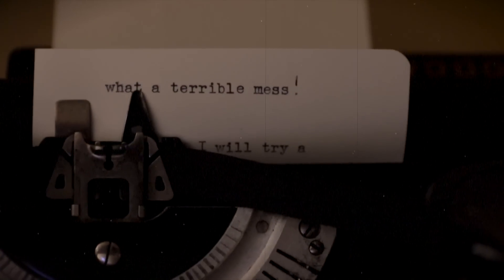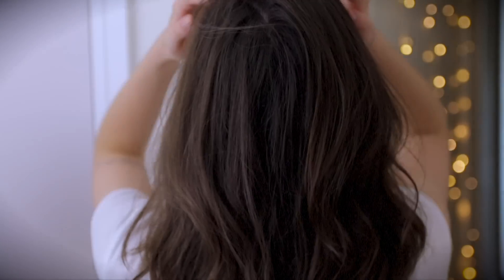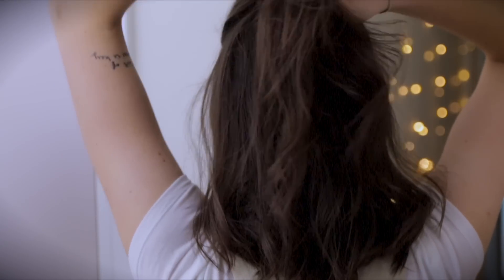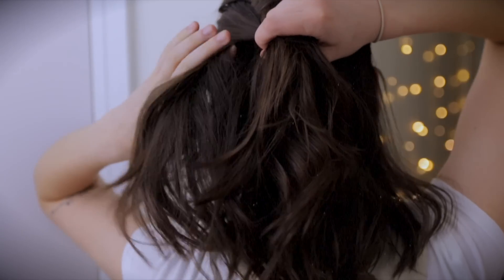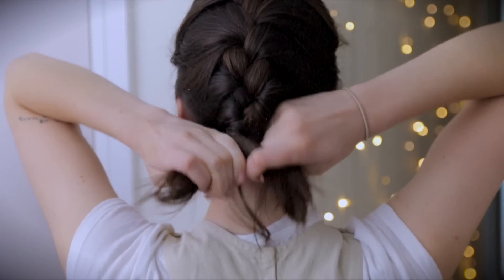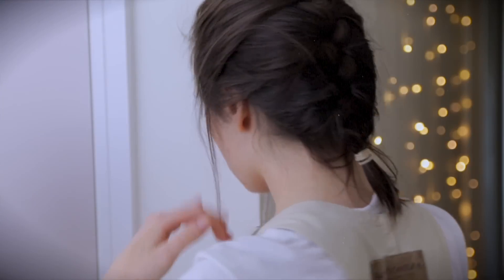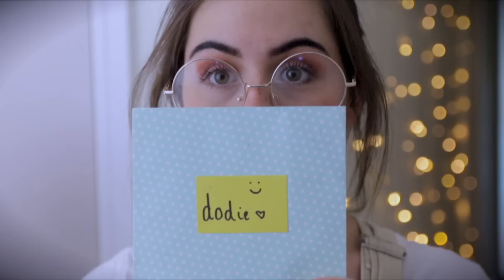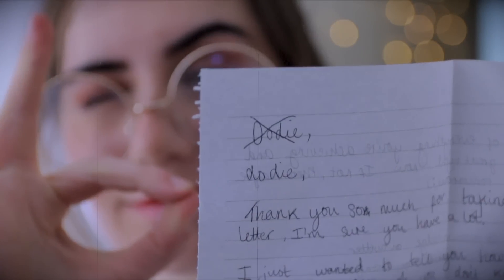french braid tutorial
snapchat and instagram username is doddleoddle

listen to my EP! it's called Intertwined and it's on Spotify and iTunes :D
preorder my book here! woo!